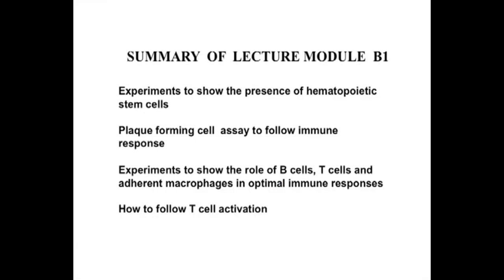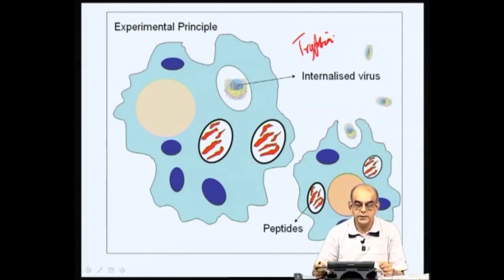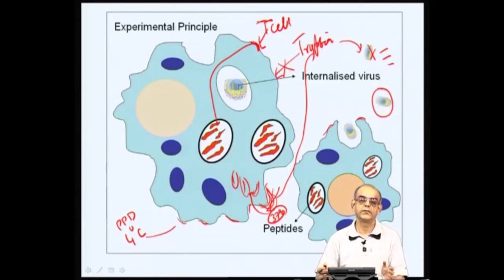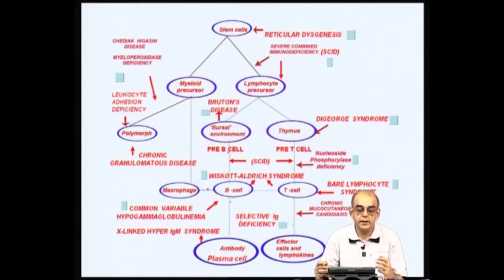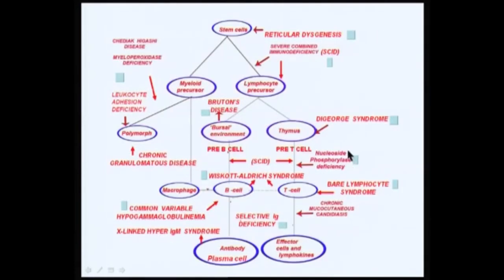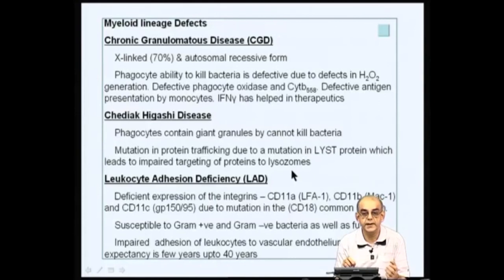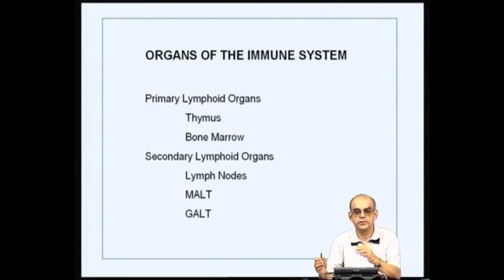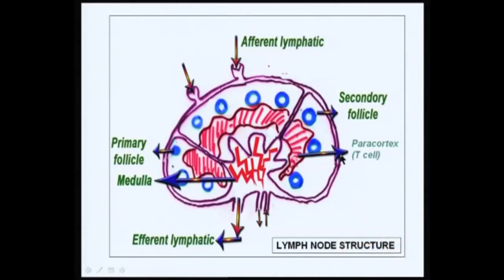Cells and Organs of the immune system – Part 2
Subject : Chemistry
Course name : Essentials in Immunology